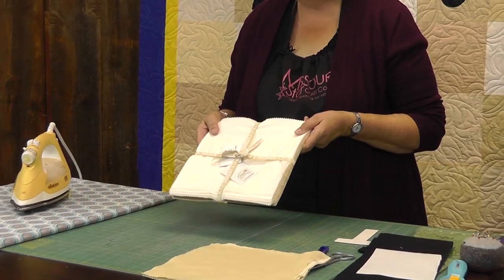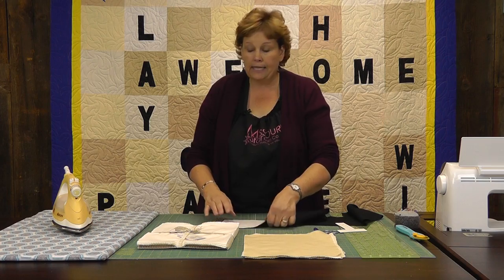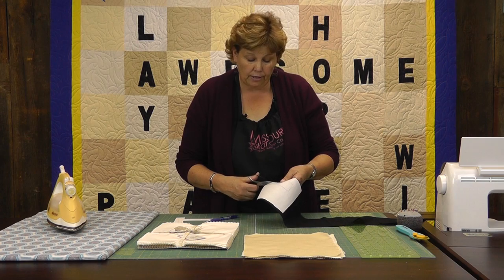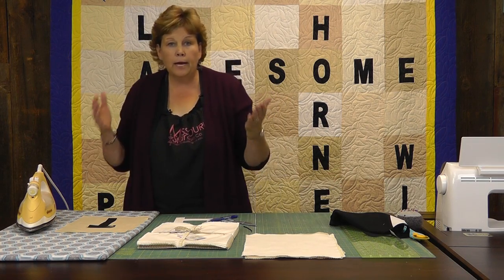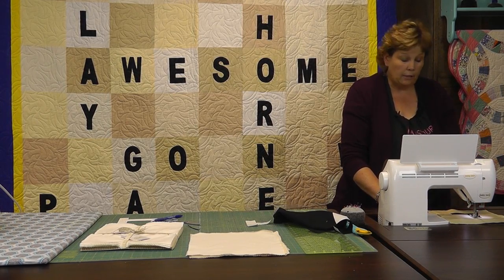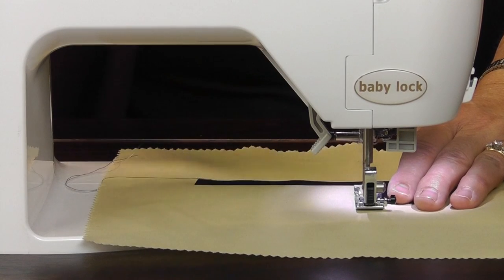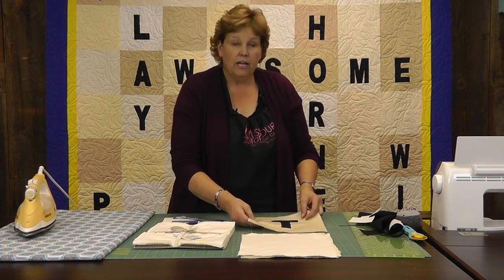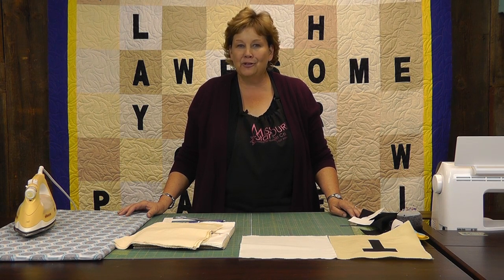The Scrabble Quilt Tutorial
-- Jenny Doan shows us how to make the fun and unique Scrabble Quilt using Layer Cakes.

Layer Cakes - The best selection on the web!